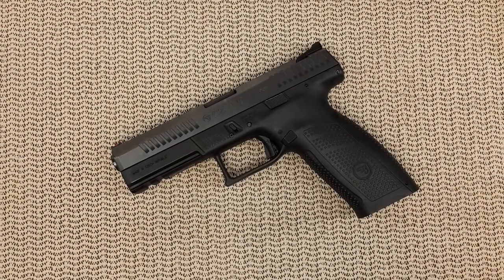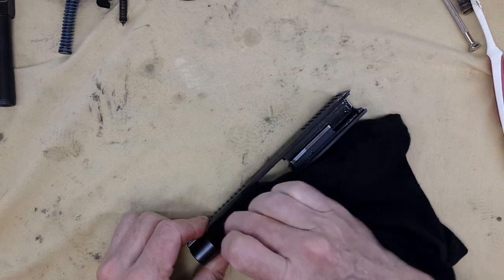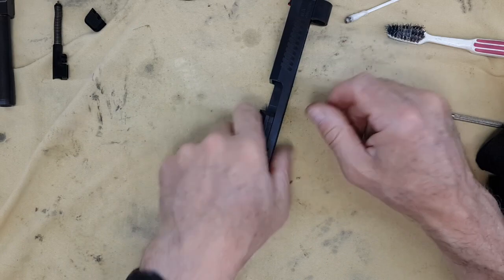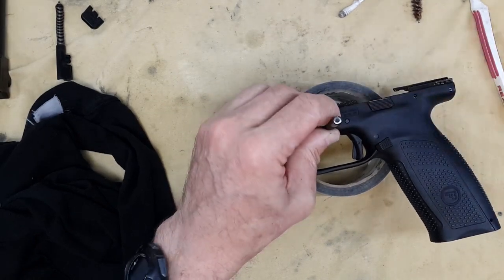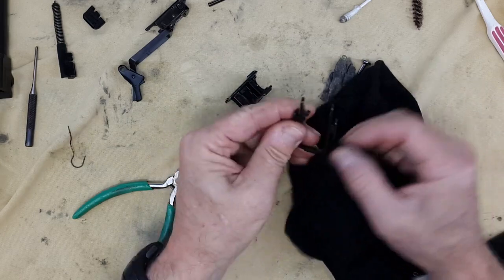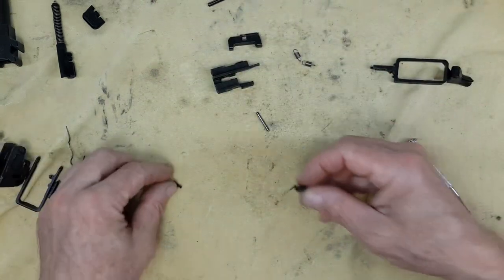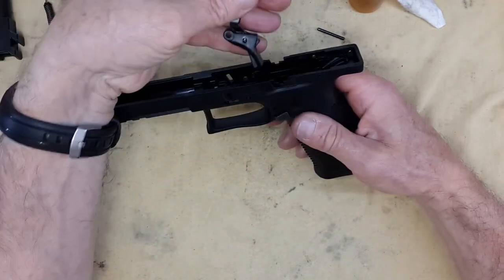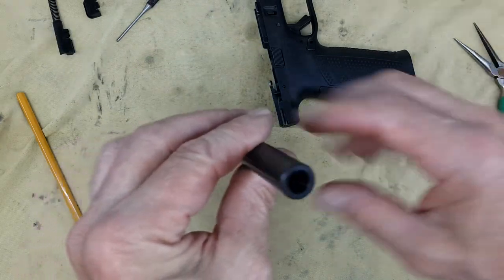Cleaning a CZ P10F / P10C / P10s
GUN TOOLS GUN TOOLS :
1 oz Bottle & Blunt Dispensing Tips

TuffMan Tools, Roll Pin Set 9pc